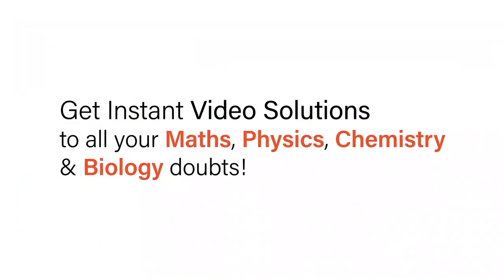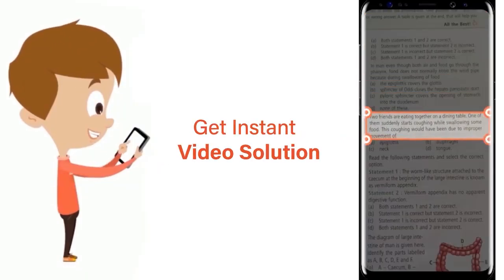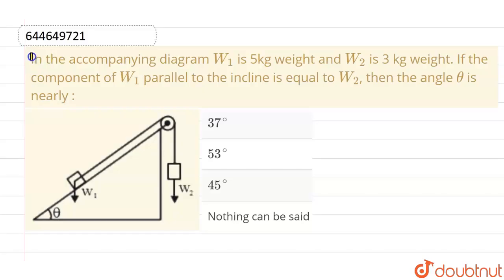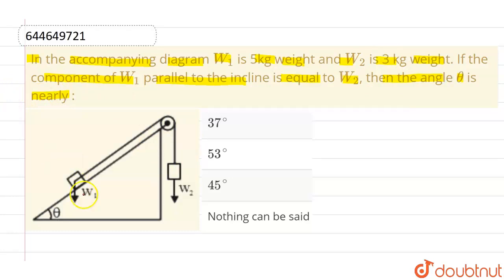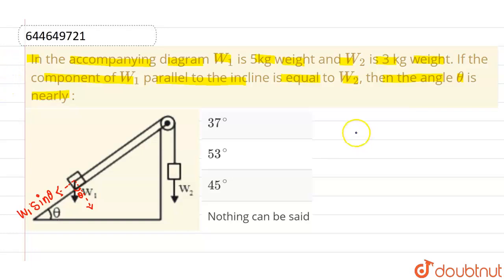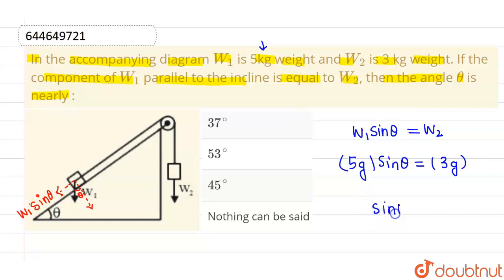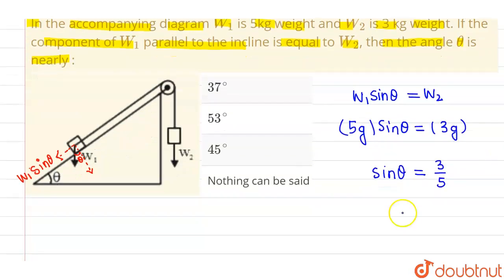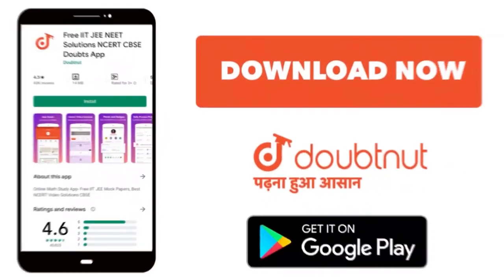In the accompanying diagram W_(1) is 5kg weight and W_(2) is 3 kg weight. If the component of W_...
In the accompanying diagram W_(1) is 5kg weight and W_(2) is 3 kg weight. If the component of W_(1) parallel to the incline is equal to W_(2), then the angle theta is nearly :
Class: 12
Subject: PHYSICS
Chapter: BASIC MATHEMATICS & VECTORS
Board:IIT JEE

👉 Have Any Query? Ask Us.